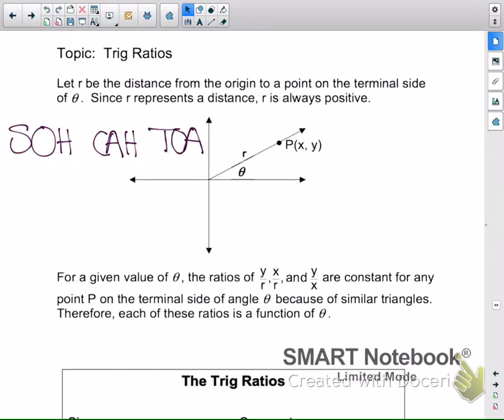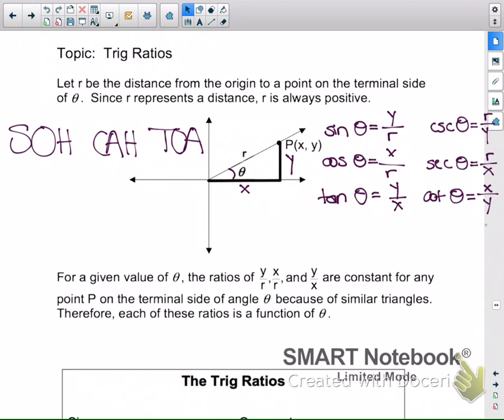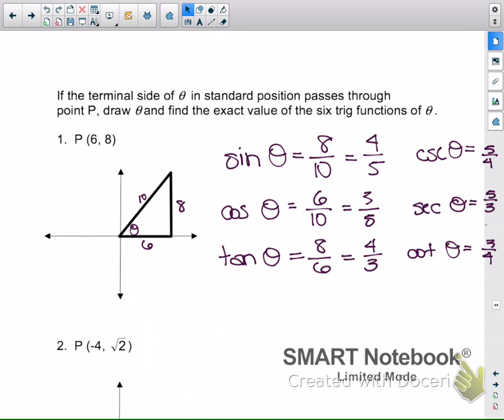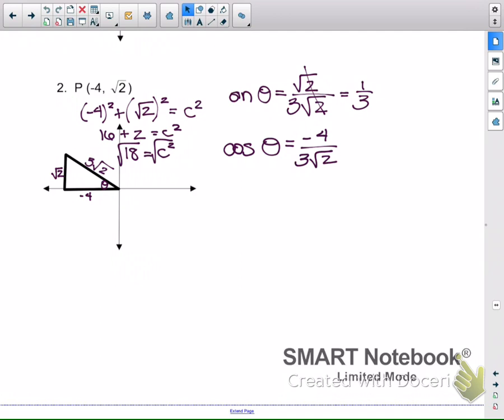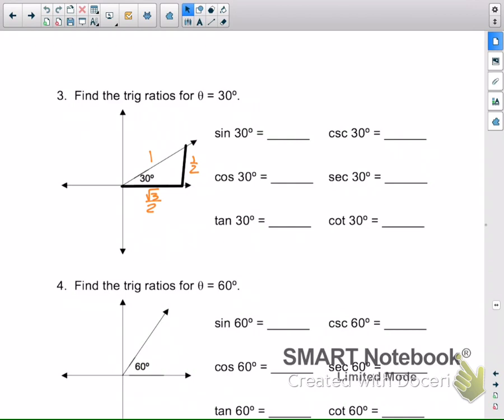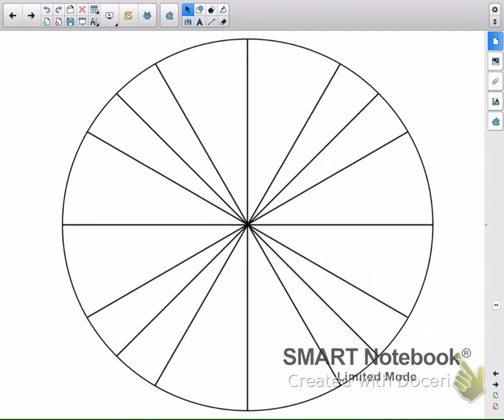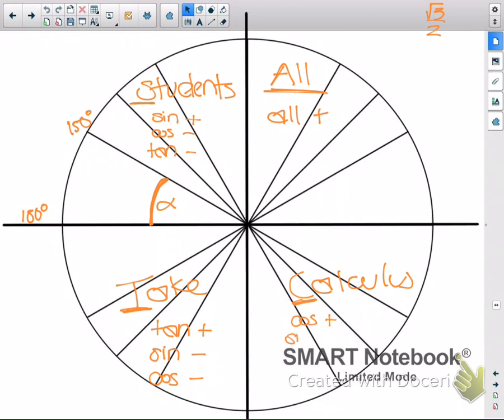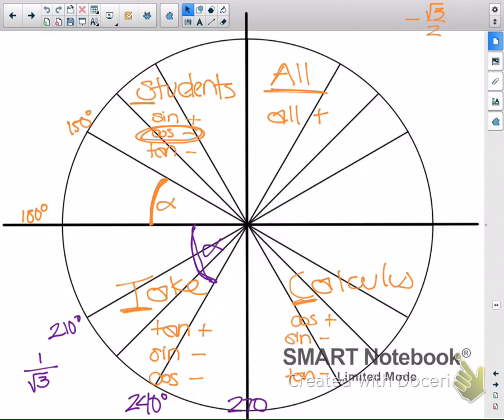18-19 Unit 6 Lesson 2